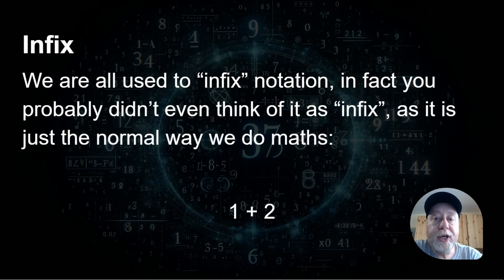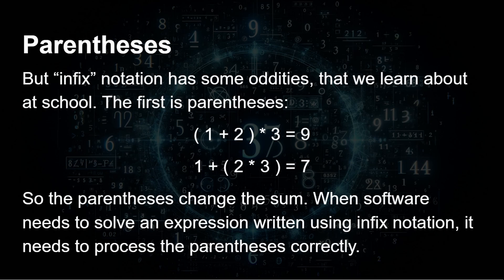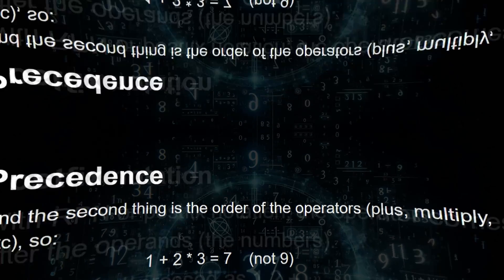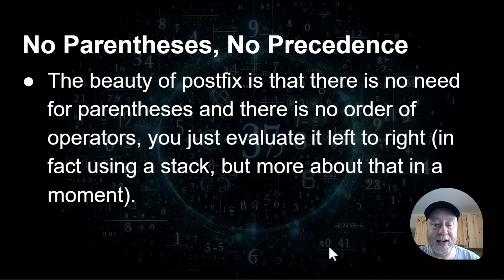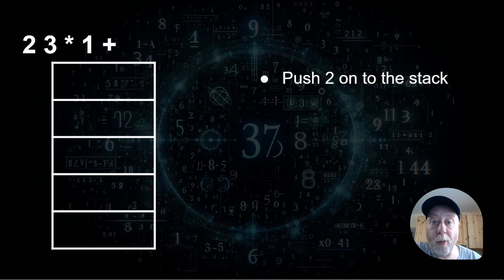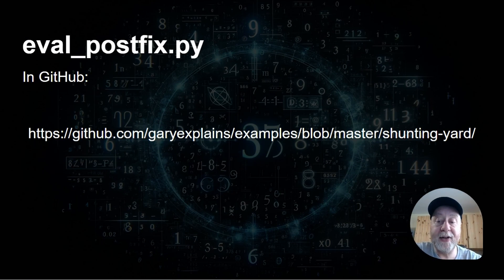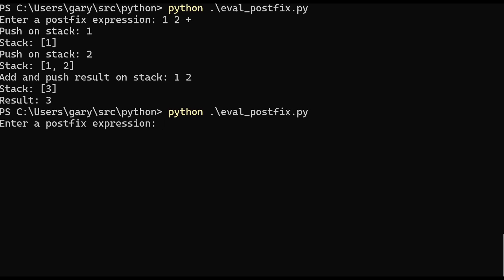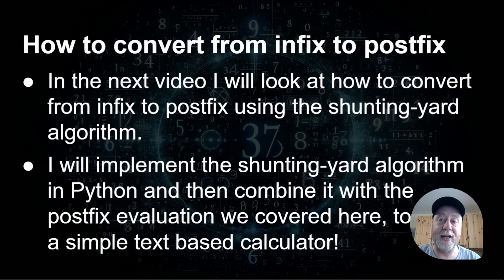What is Reverse Polish Notation (AKA Postfix Notation)? Why is it Important?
This is the first in two videos about the Shunting-Yard Algorithm. This famous algorithm converts infix notation math expressions to postfix (or reverse polish notation) expressions. But why would it do that? What is the point? Let's find out.